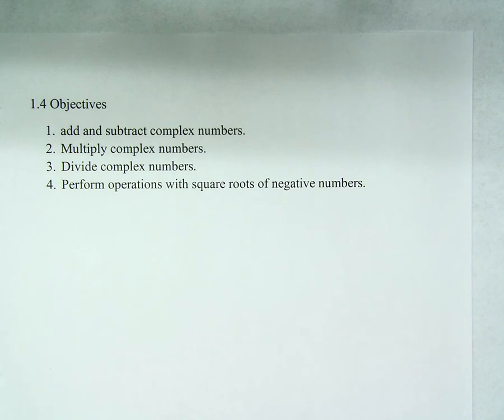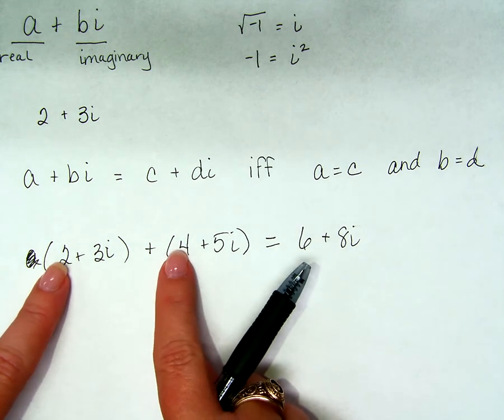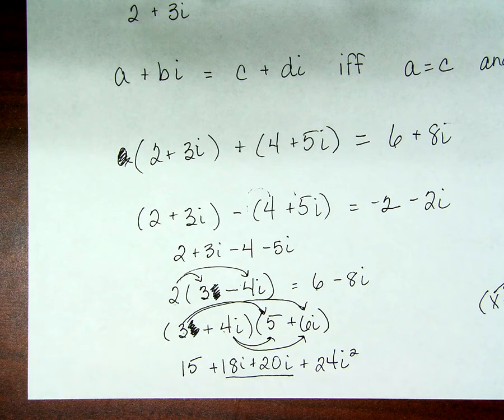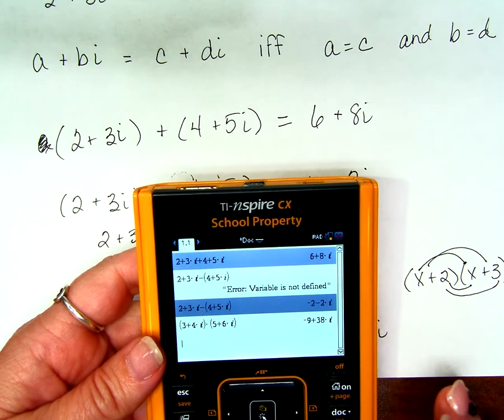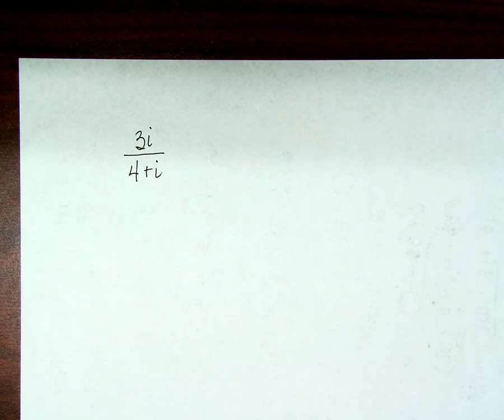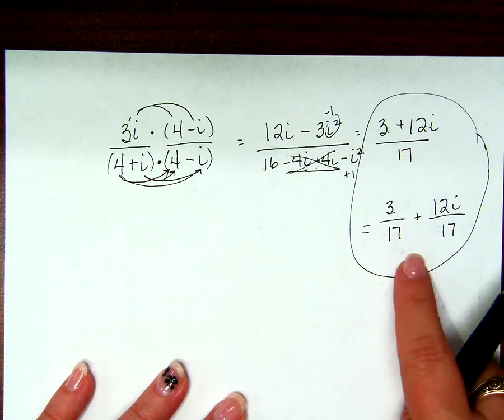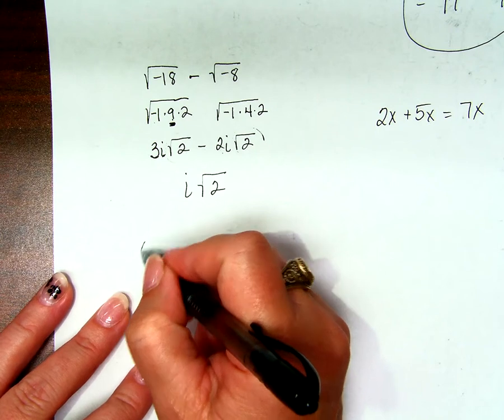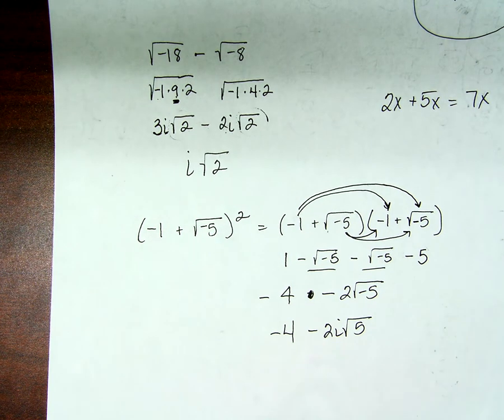1 4 complex numbers 18 19